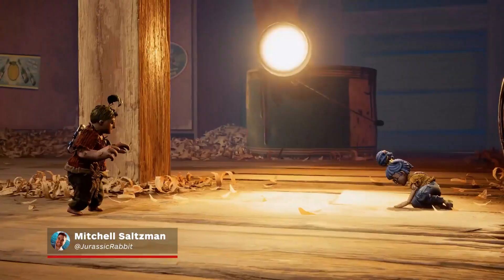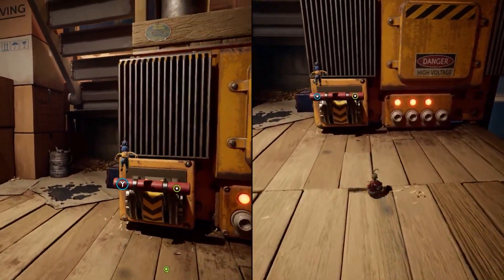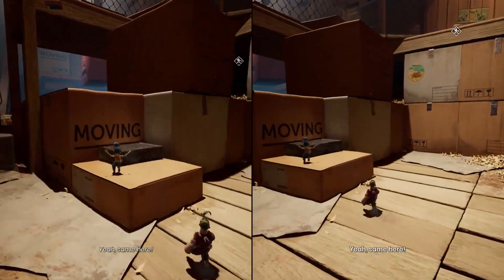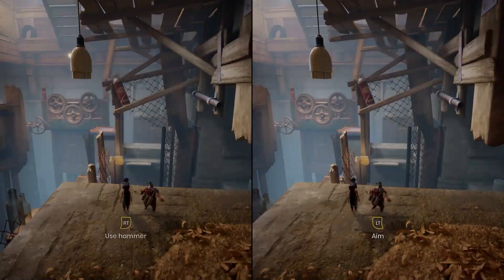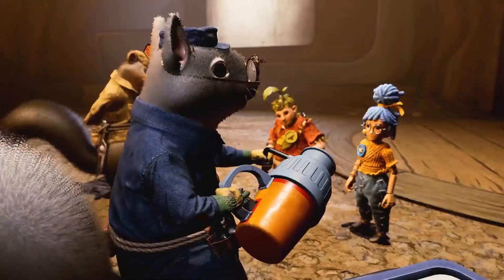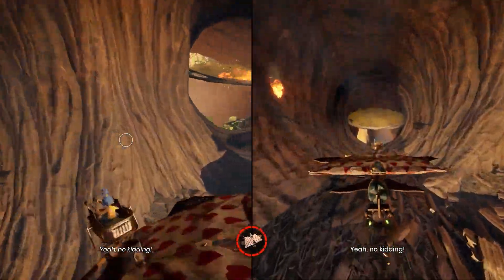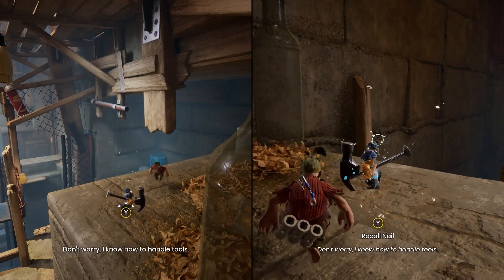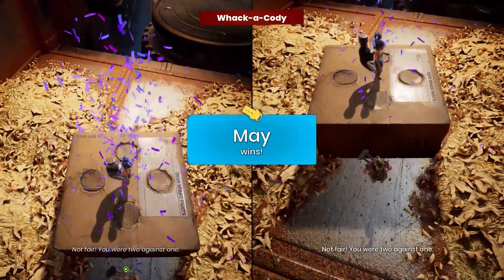It Takes Two: The Final Preview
We went hands on with Hazelight's latest cooperative-only action adventure platformer, It Takes Two, and even got to play with Josef Fares himself! Based on our experience, It Takes Two is shaping up to be a worthy follow up to A Way Out and is worth the attention of those looking for the next great coop game.